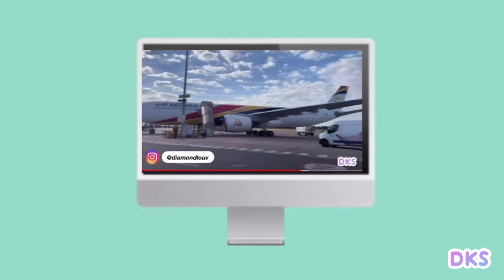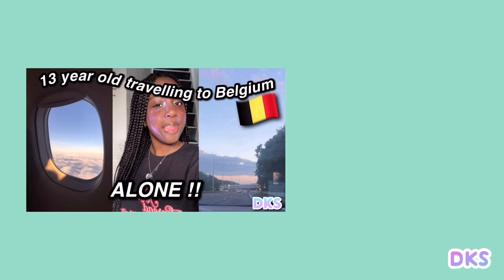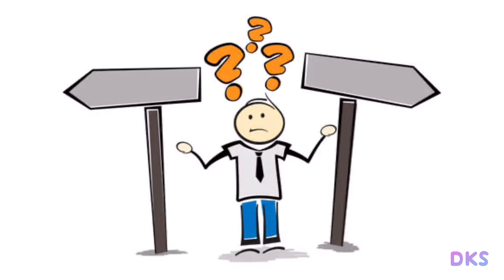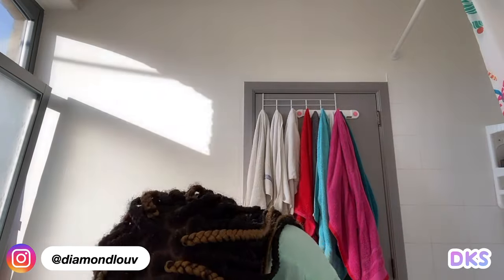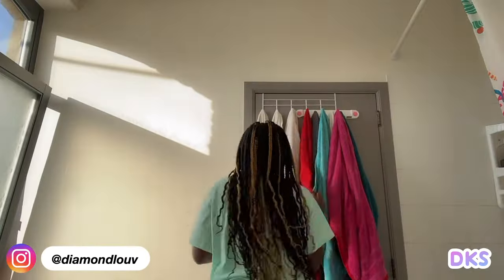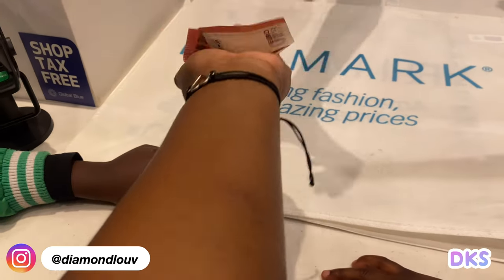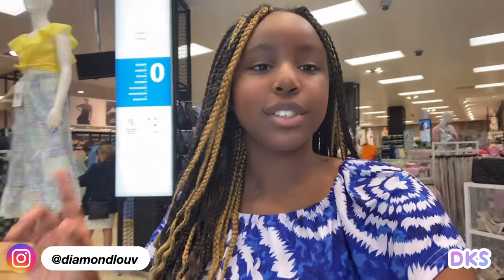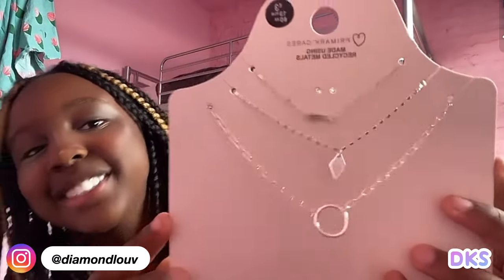A Day in my life in Belgium // come visit Belgium w me | Diamond Louv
Day in my life in Belgium // come visit Belgium w me | Diamond Louv - in today's video I'm going to do a day in my life and you can come with me to explore a city in Belgium called Charleroi

If you have any video request

- Diamond :)

- 13
Where do you live?
- London, UK
Editing software?
- Vllo & InShot
What do I use to film?
- iPhone 11
Religion?
- Christianity

:)3,214

Woah you're made It down here thank you Ilysm!